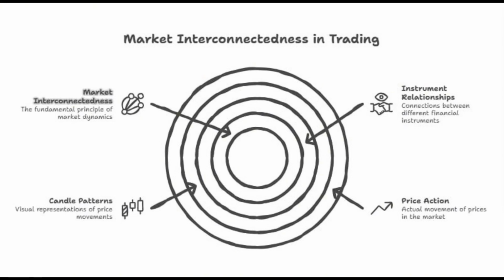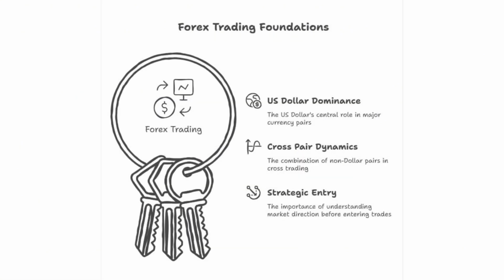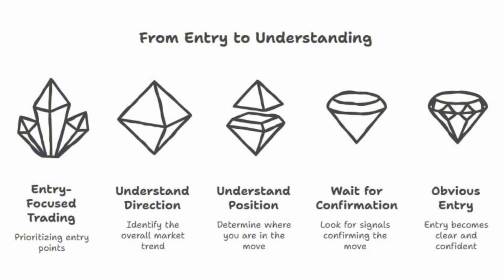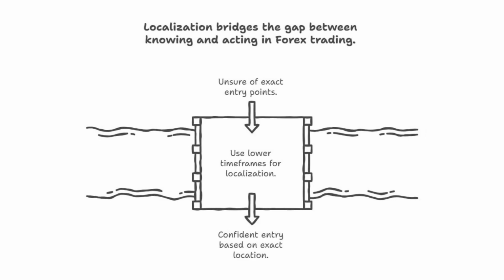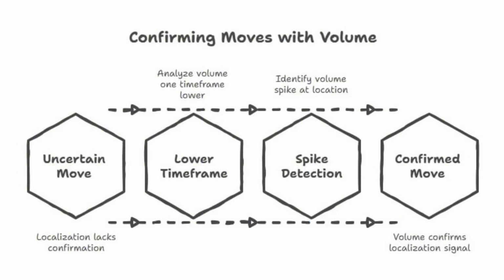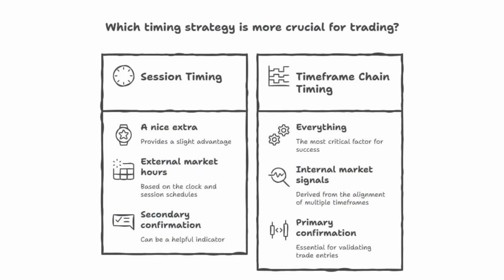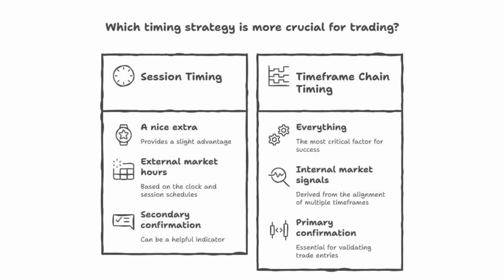HOW TO READ ANY FOREX PAIR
Most traders jump straight to entries. That is why they lose. In this video I show you the exact framework I use to read any Forex pair — starting from the US Dollar and working down through every timeframe until the entry becomes obvious.
No guessing. No random setups. Just the actual logic of how price moves.

What you will learn:
→ Why the US Dollar is the key to every Forex pair
→ How to build your analysis from Daily down to 15 minutes
→ What localization means and why it changes everything
→ How to confirm your entry with volume and Fair Value Gaps

This framework works on any market. Forex, indices, commodities — the logic is the same.